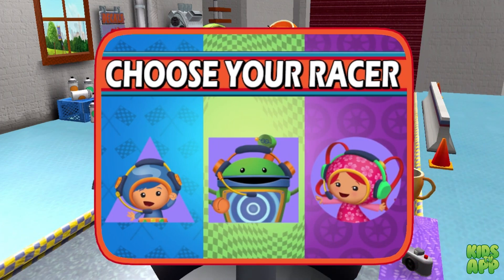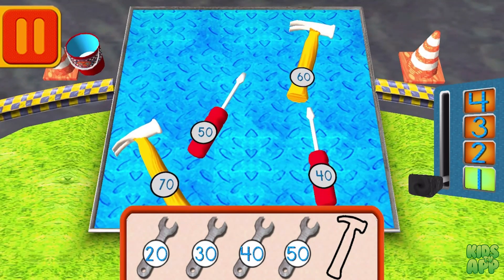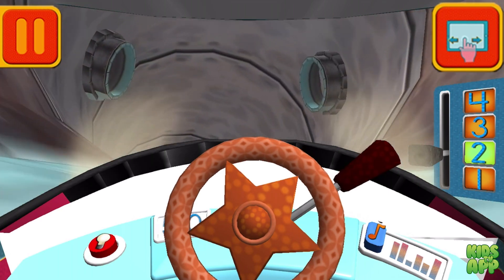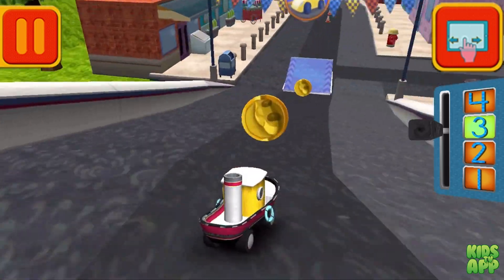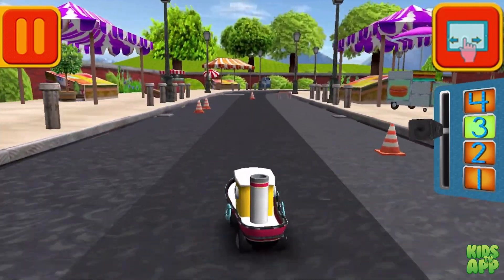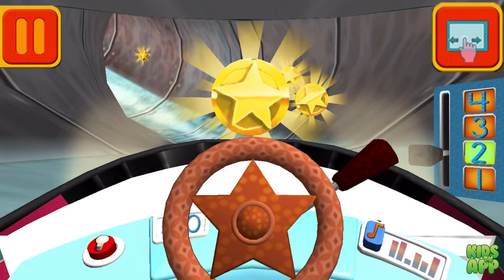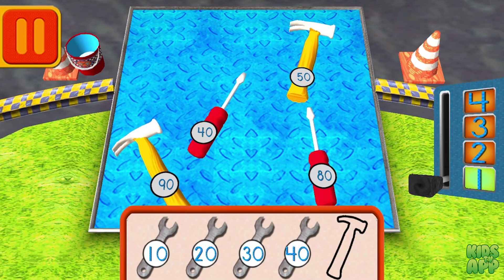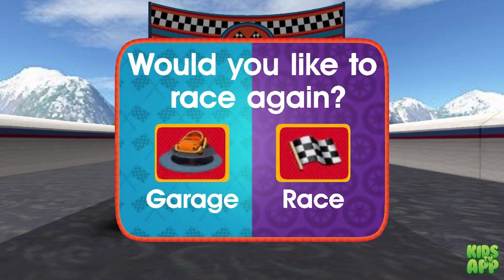Team Umizoomi: Math Racer - Race cars & learn math! - Part 10 - Best App For Kids